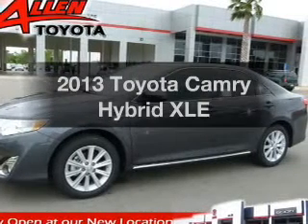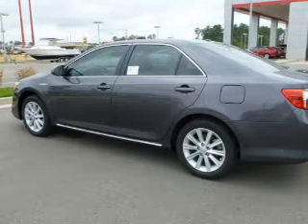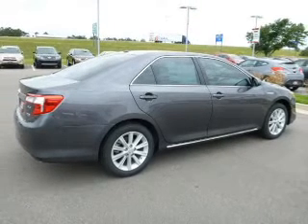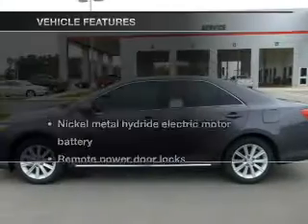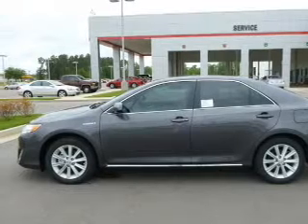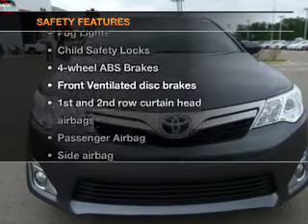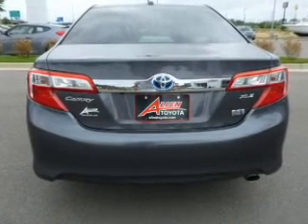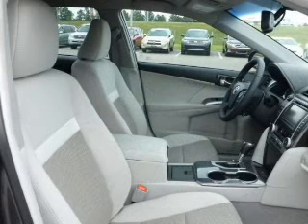2013 Toyota Camry Hybrid - Gulfport MS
Year: 2013
Make: Toyota
Model: Camry Hybrid
Trim: XLE
Engine: 2.5 liter inline 4 cylinder 16 valve
Transmission: Automatic CVT
Color: Magnetic Gray Metallic
Mileage:
Address:
11397 Helen Richards Dr.